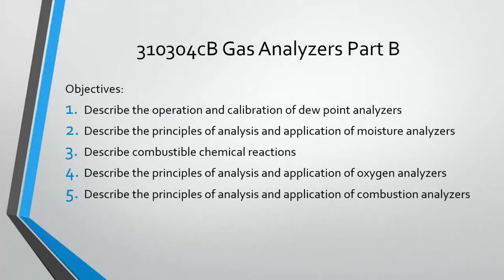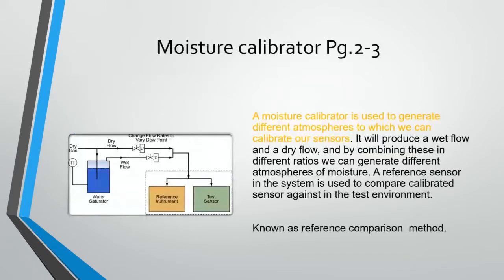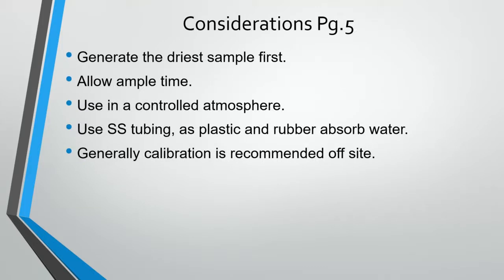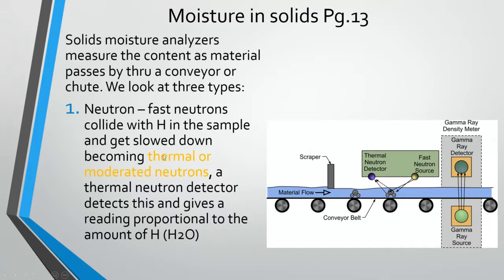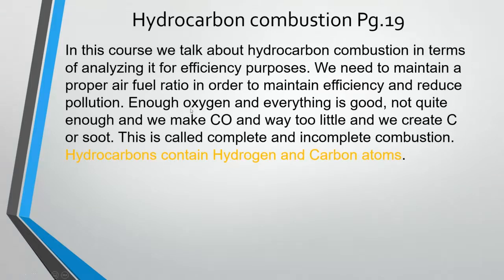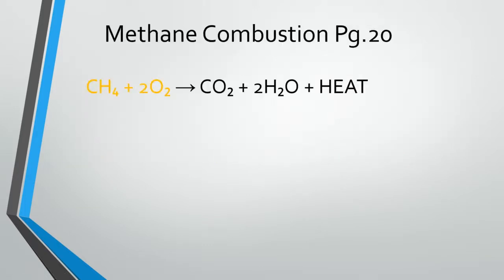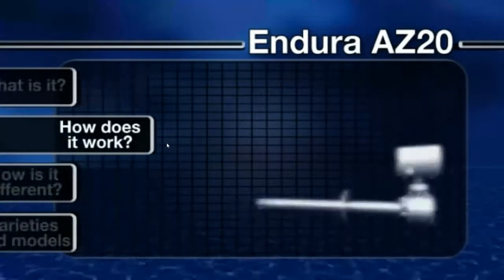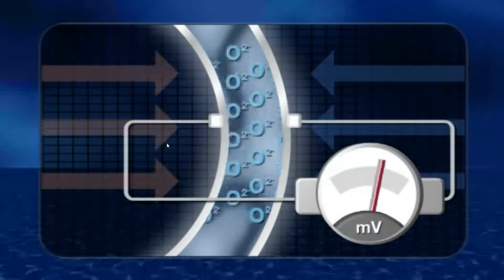310304cB Gas Analyzers Part B